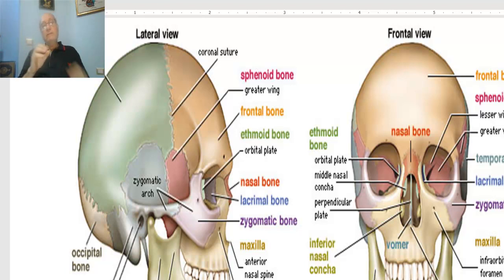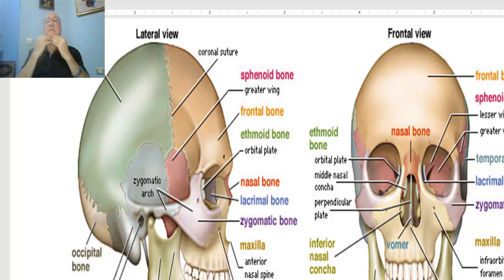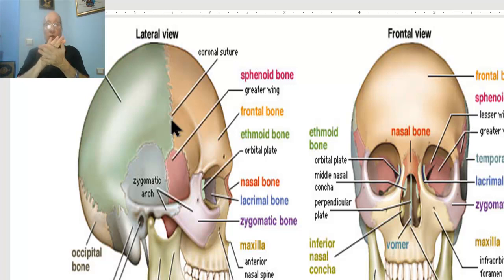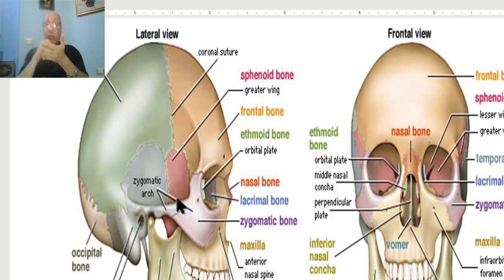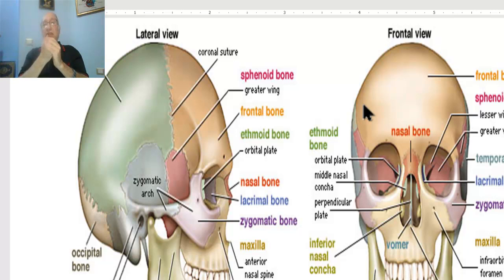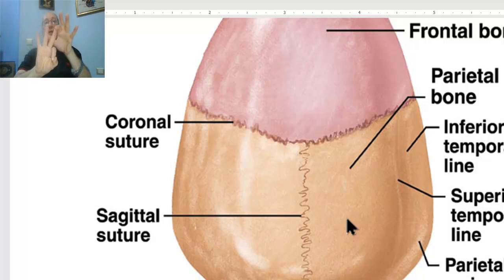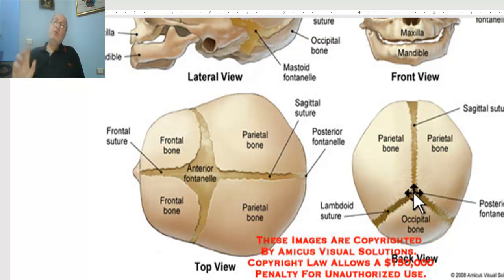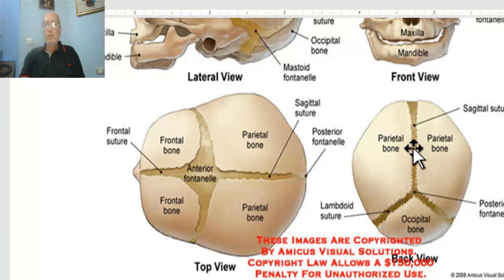Anatomy of head and neck module in English 1 (Norma verticalis) , by Dr. Wahdan